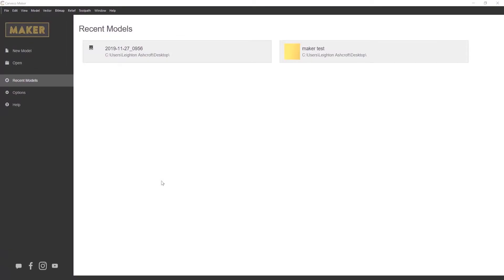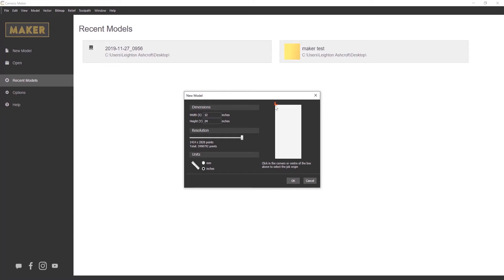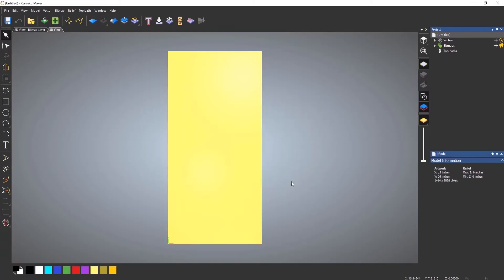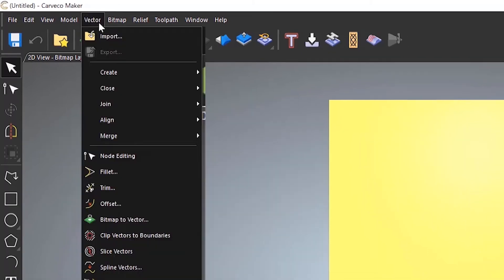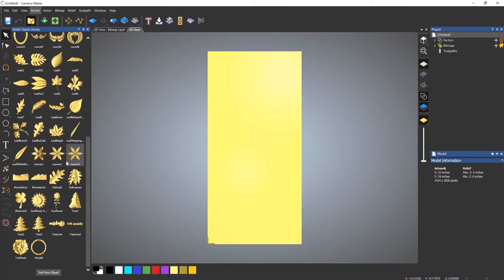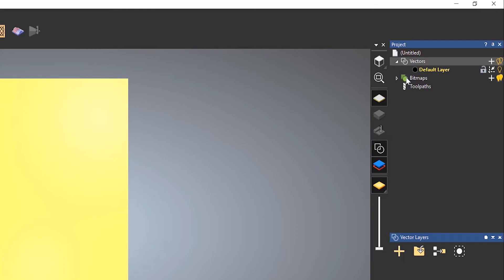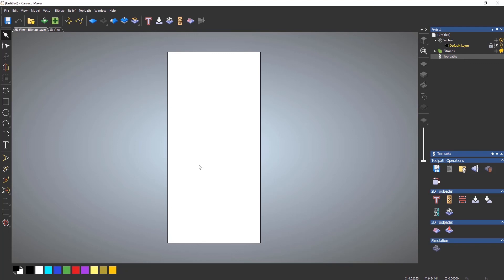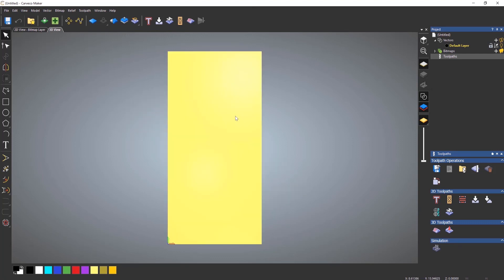Carveco Maker: Getting to know the Carveco Interface